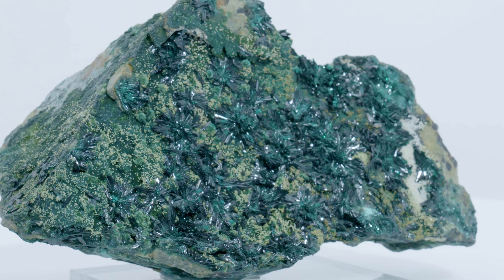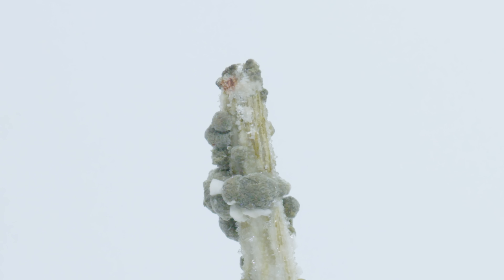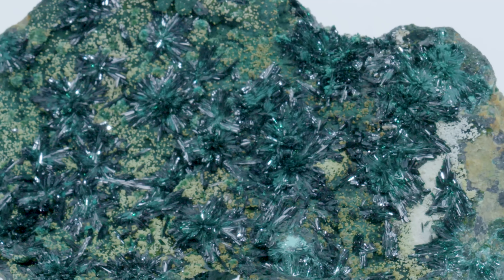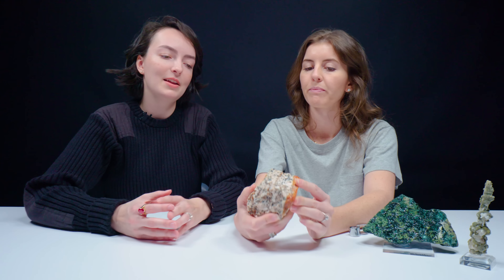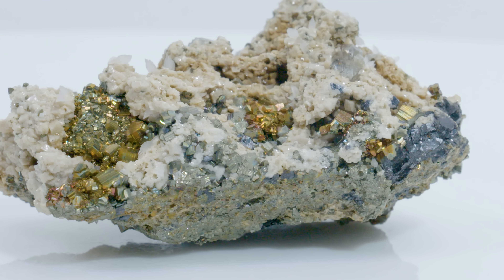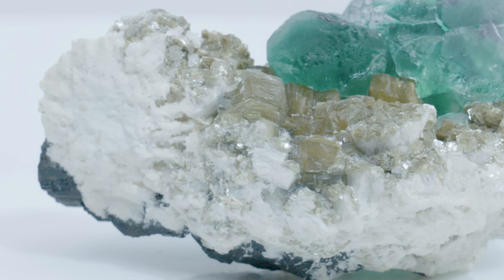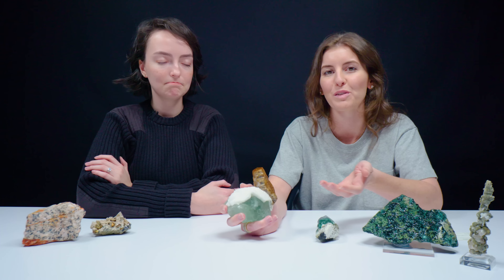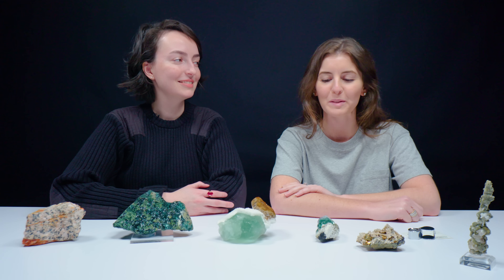Unboxing Incredible Gem Combinations | Calcite, Zincite, Laumonite, and more!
Gem specimens are pretty cool but when they grow and combine together, it creates some amazing combos! We've got some spectacular specimens to show off today and Brittany and Rebecca are dying to show them off to you! We promise you'll see some gems that you've never seen before! Trust us this is one unboxing you cannot miss!

Gemstones.com is one of the leading experts on gemstones and is the best source on YouTube for all things gem related. Featuring gem history, the science behind the stones, gemstones in pop culture, and much more, you too can become a gemology expert by immersing yourself in the Gemstones.com channel. Rebecca, our host, is a Graduate Gemologist from the Gemological Institute of America and has an FGA from the Gemmological Association of Great Britain. Brittany has their Cert GA from the Gemmological Association of Great Britain.